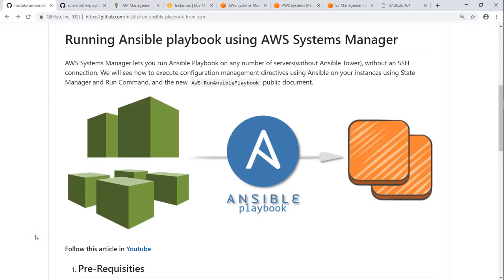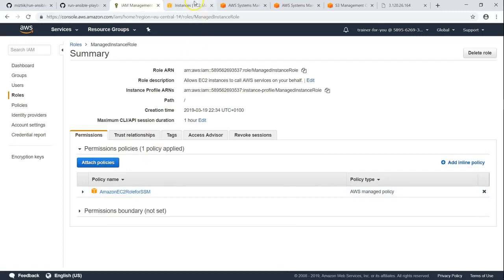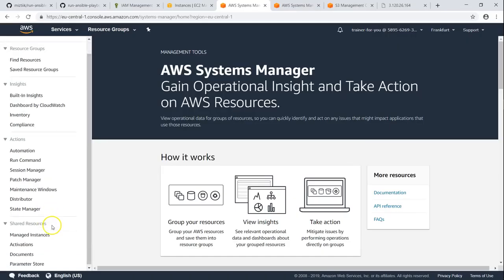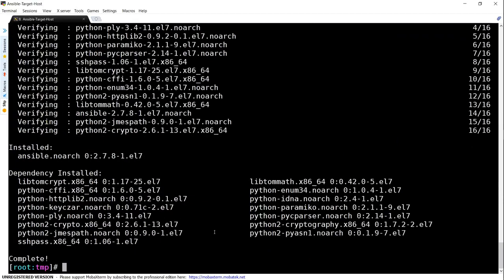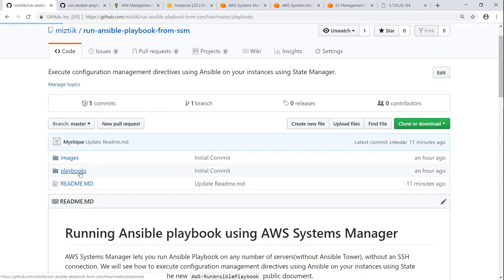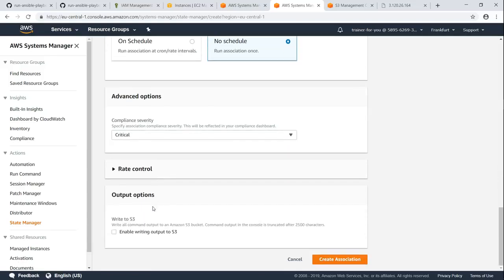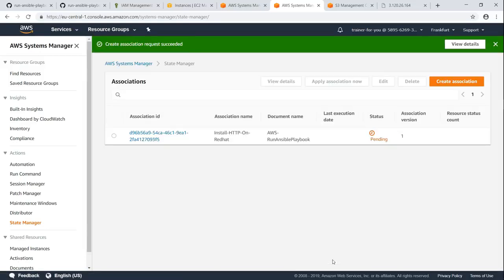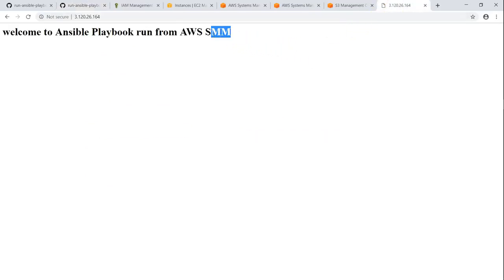Running Ansible Playbooks using EC2 Systems Manager Run Command and State Manager?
In this tutorial You will learn how to Run Ansible playbooks using AWS SSM.